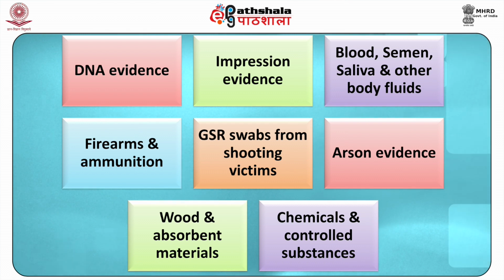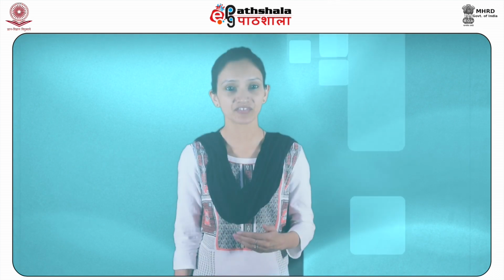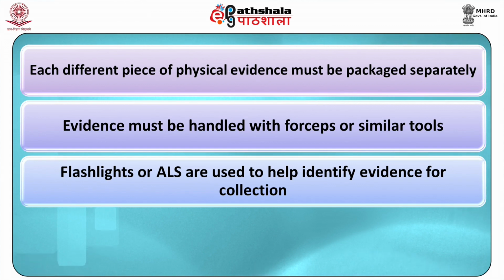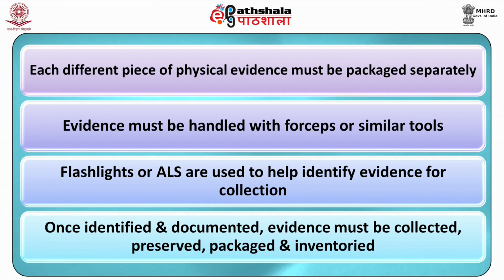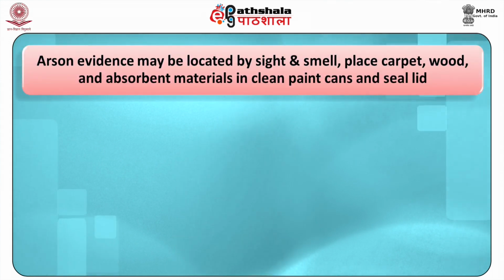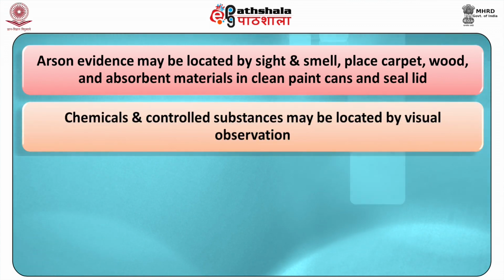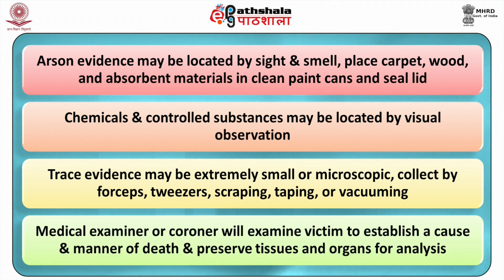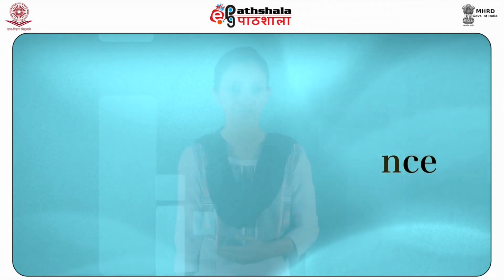FSC P-07 M-07. Collection, care and packaging of evidence